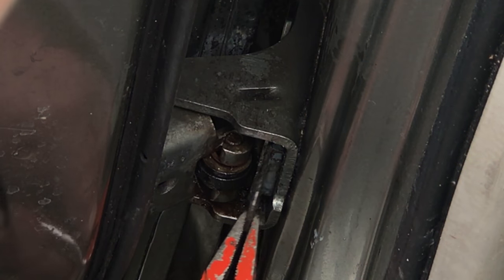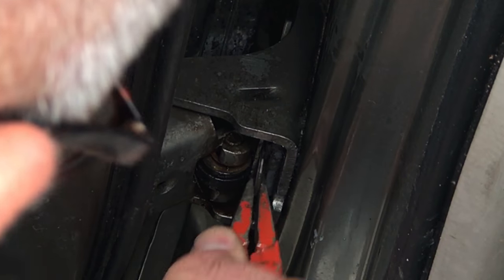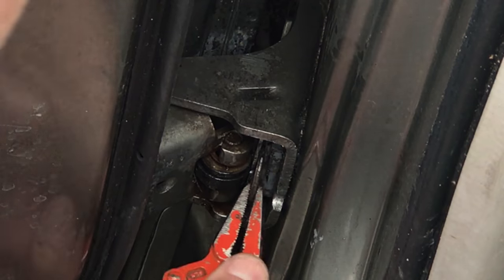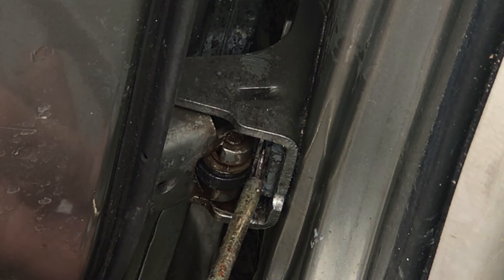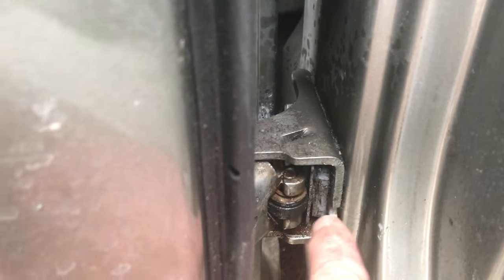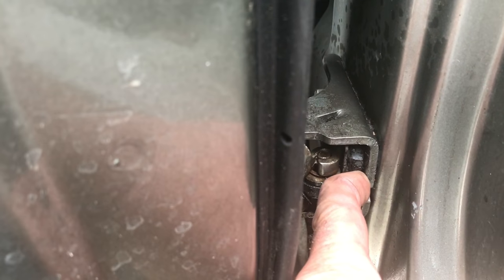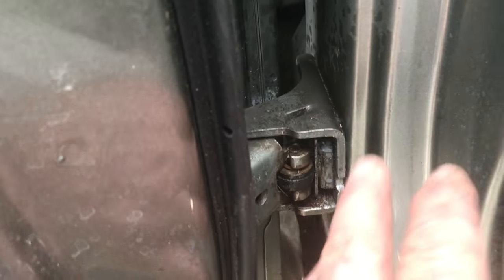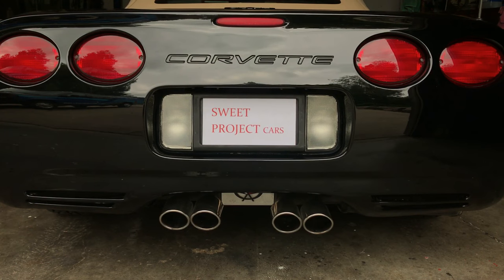How To Fix a Car Door That Won't Stay OPEN?.... See Our 2 Minute Repair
Does Your Door Close on your Leg? See how we fix it so your car door stays open. plus see this

Here We Show You How To FIX your older door Stop/Catch so it quits trying to bust your leg! This is an easy repair of the older door hinges.  This works on most Crown Vics and Grand Marquis and mustang, PLUS many other Brands with this style door hinge.

If you would like to help us out.

USA Tools:

Replacement Hinge

Lubricating Oil

Needle Nose Vice Grips

Steel Washers

Screw Driver Set

Drive Punch

Bench Grinder